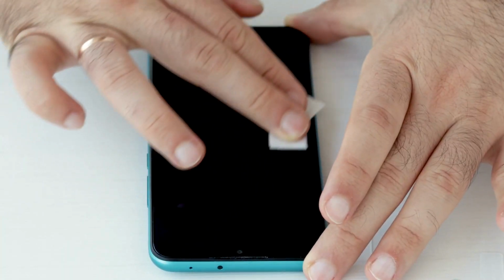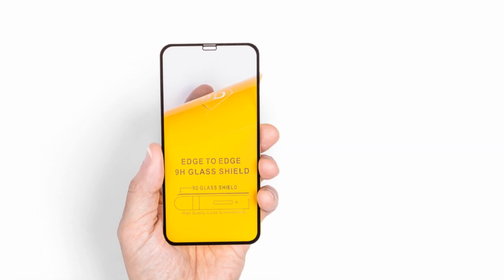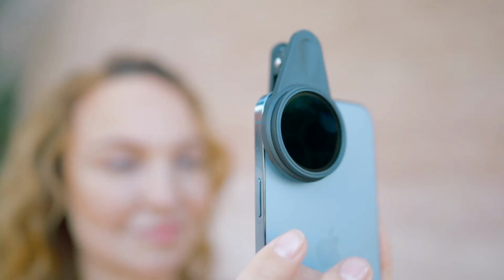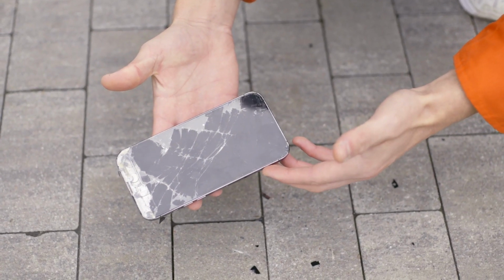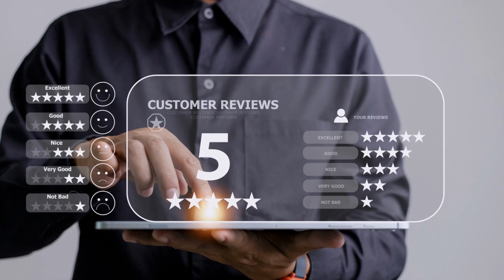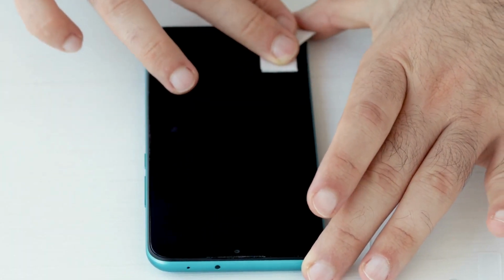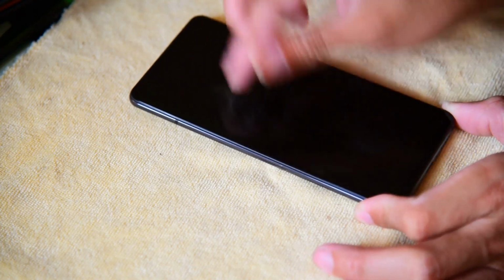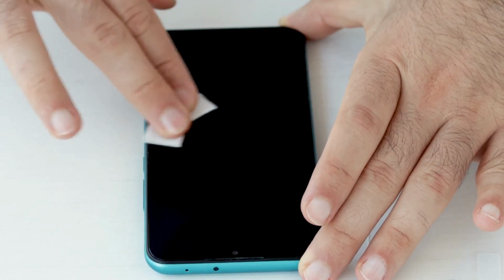Ultimate Protection for iPhone 15 Pro Max: Ailun Screen & Camera Protectors!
(Link to Amazon)

Discover the ultimate protection for your iPhone 15 Pro Max with our latest screen and camera lens protectors! This video demonstrates the features of our specially designed protectors that ensure compatibility with the dynamic island and most cases, providing a seamless user experience.
Learn how the installation frame aids in perfect alignment, while the high-quality tempered glass ensures maximum durability without compromising on clarity for photos.

Whether you're worried about scratches or accidental drops, our protectors keep your device pristine. Available conveniently on Amazon, this video also guides you through a flawless application process, including tips on cleaning and bubble removal. Watch now to safeguard your iPhone and maintain its sleek look!

TIME STAMPS
00:00 Introduction To Aliun Screen Protector for iPhone 15 Pro Max
00:02 Features of the Aliun Screen Protector
01:58 Availability on Amazon
02:53 Instillation Process and Tips